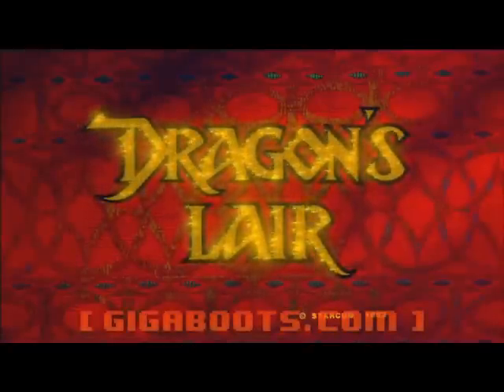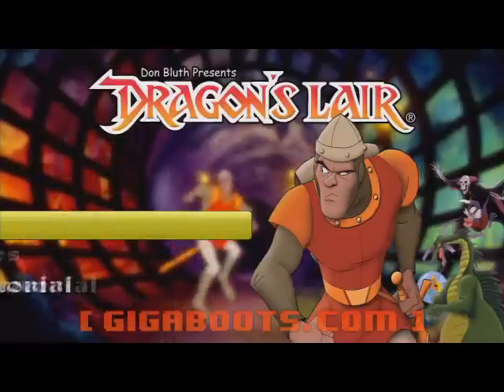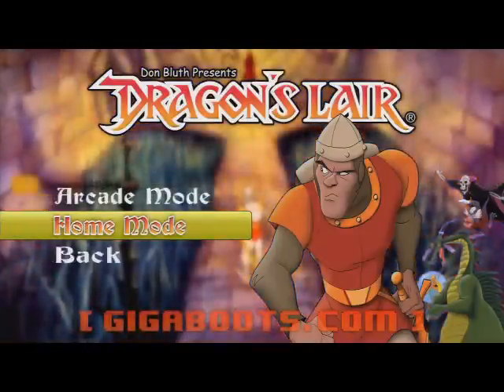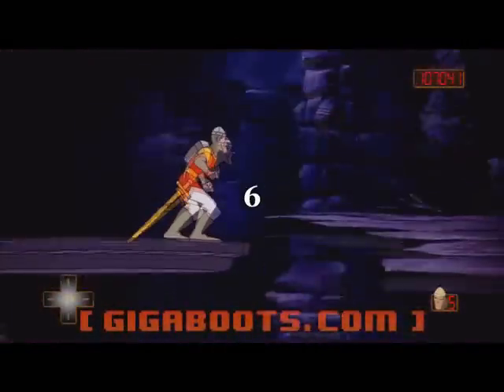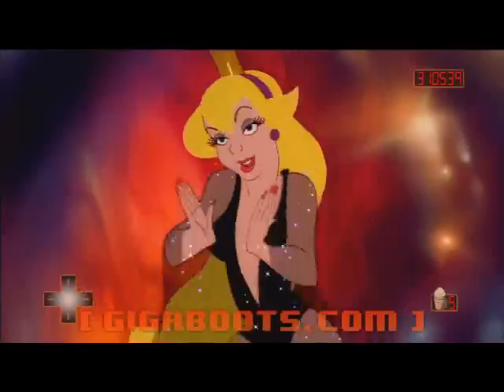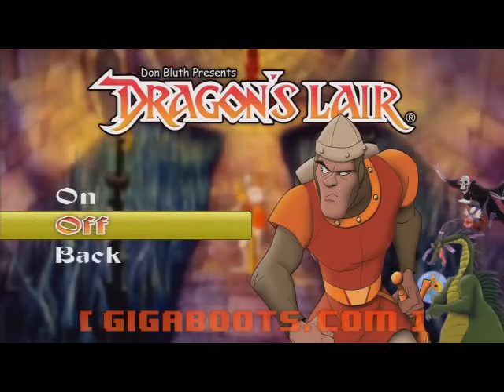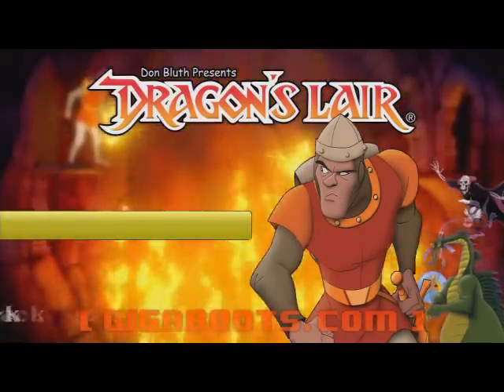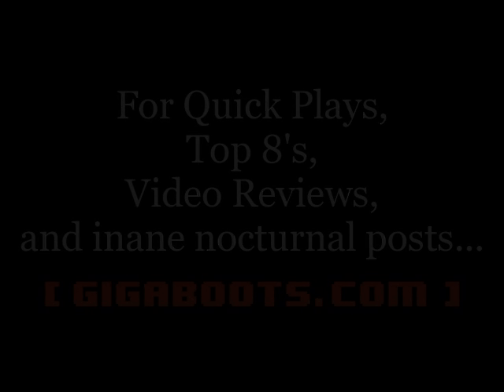Dragons Lair Trophy & Perfect Run Guide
GigaBoots.com decided Dragon's Lair f'ing deserved it and made a trophy and perfect run guide for the PSN version of the game. Special thanks goes out to Yoshi_Girl from PS3Trophies.com for her written guide. You can find her guide here:

For more videos from us go to GigaBoots.com mofo!